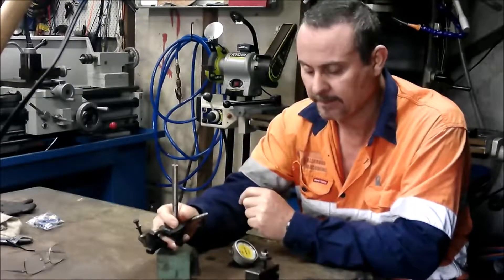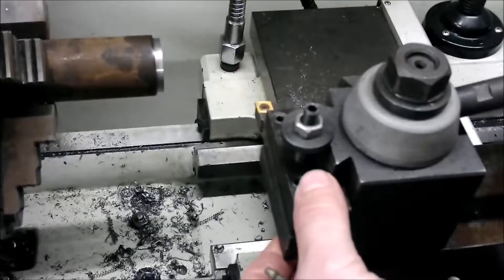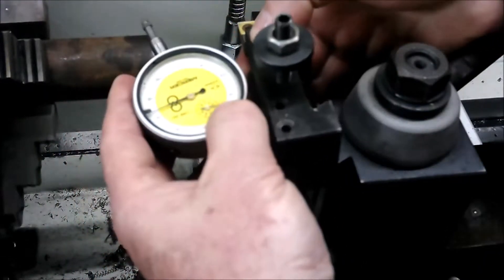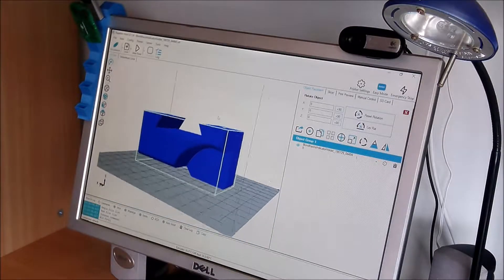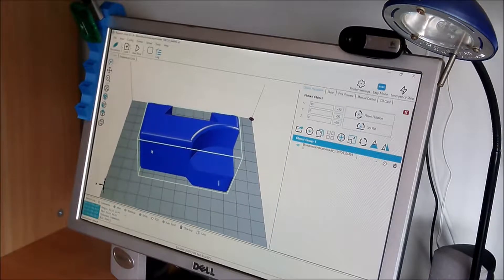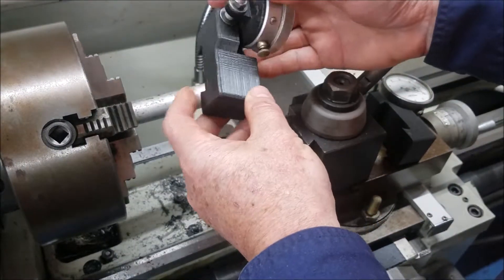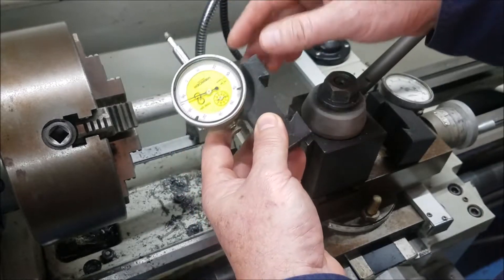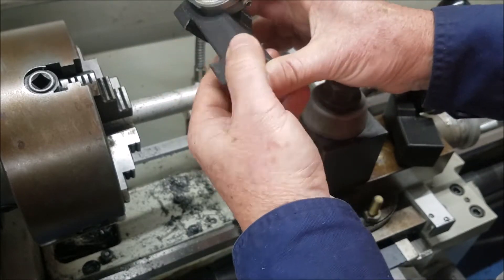3D Printed Dial Indicator Holder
3D Printed Dial Indicator Holder